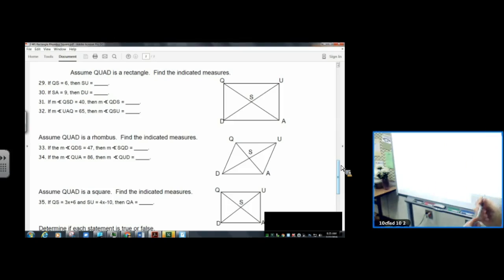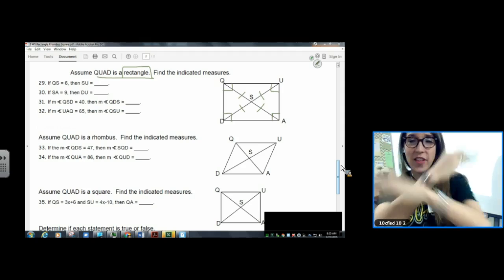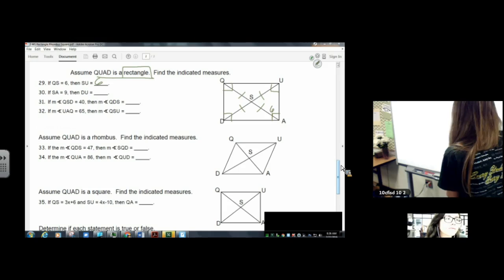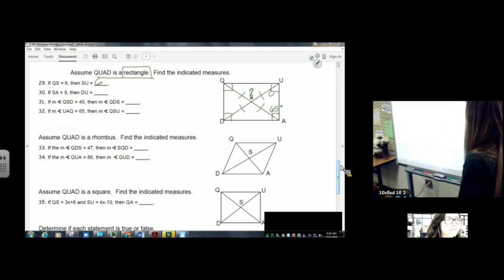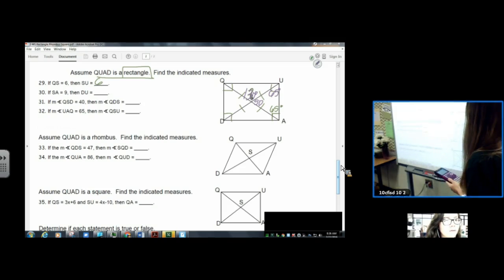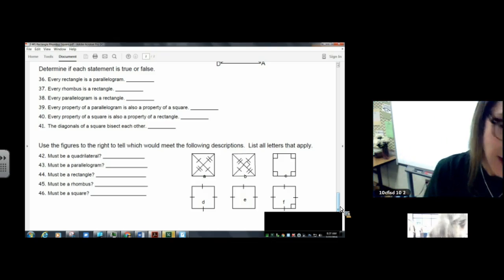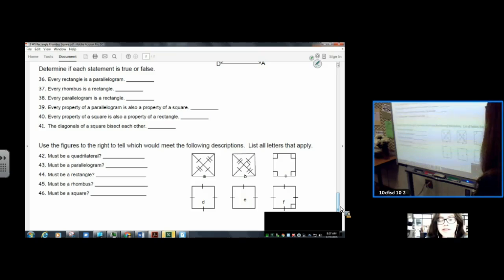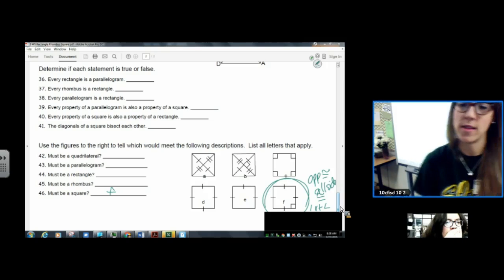8 Special Parallelograms #29, 32, 42, 46